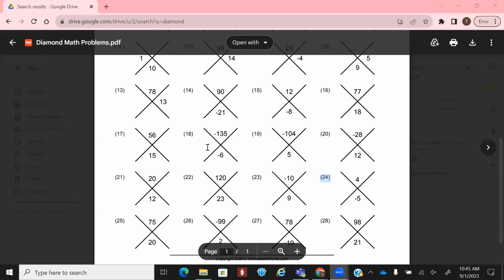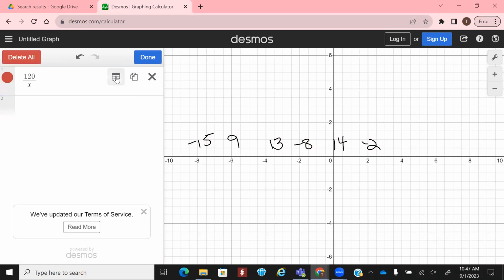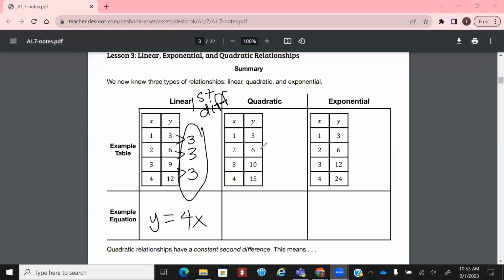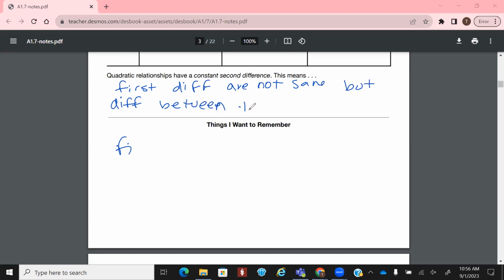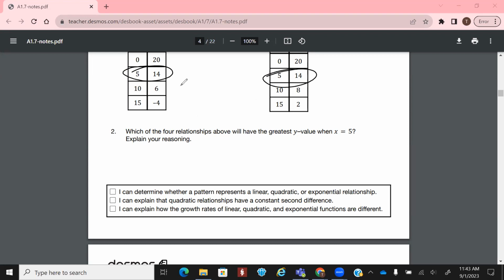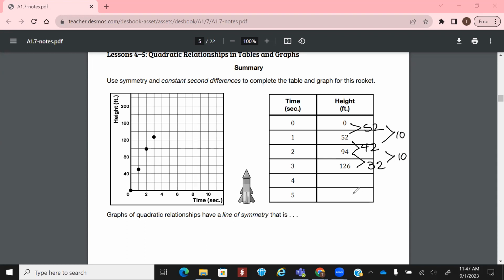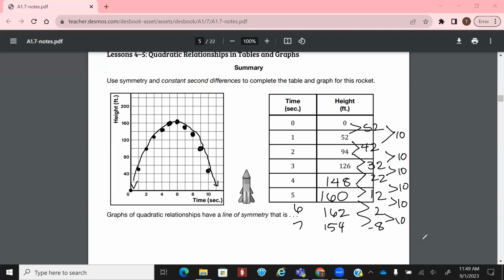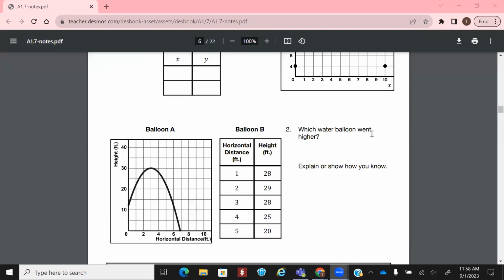Algebra C&C - Quadratics lesson 3 and 4